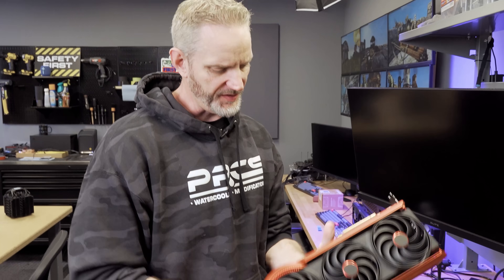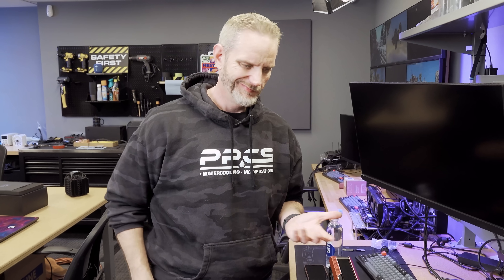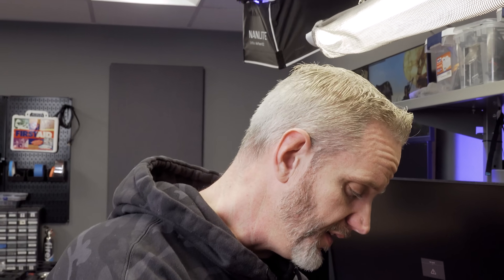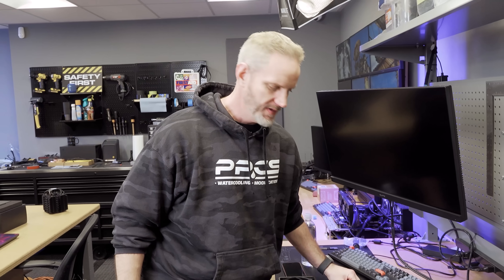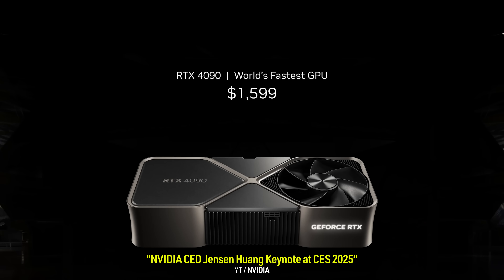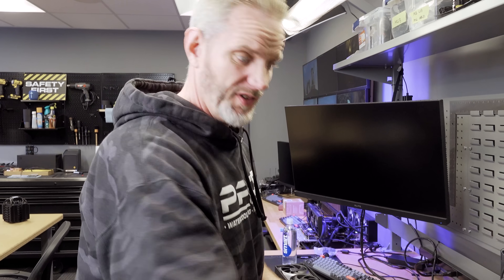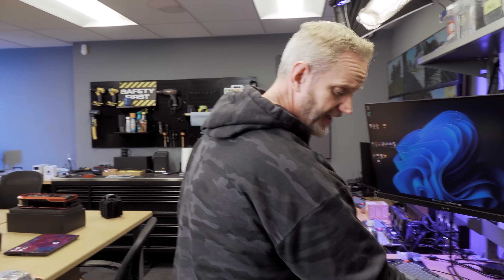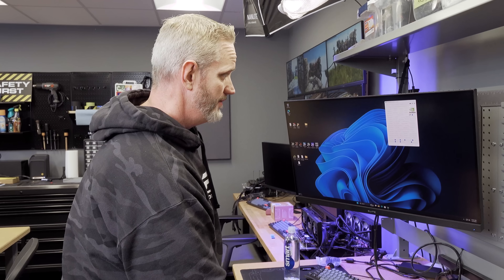You guys made me do this...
A lot of people asked what would happen if you tried to install the Matrix 800w BIOS on the 5090 Astral... so that's exactly what I tested today!

00:00 Intro
02:02 Extracting vBIOS from Matrix
05:06 Flashing Matrix vBIOS to Astral
07:17 Results
09:49 Bonus XOC vBIOS